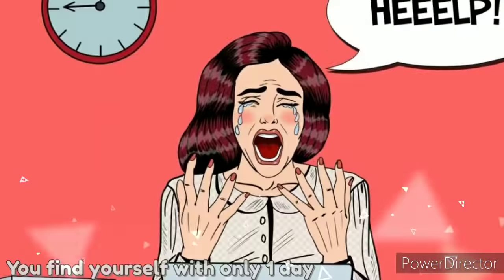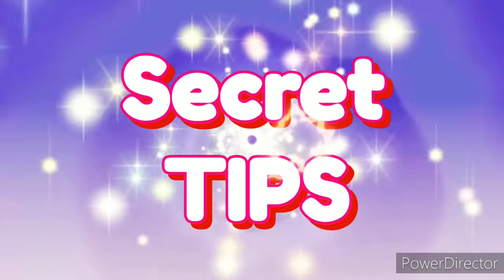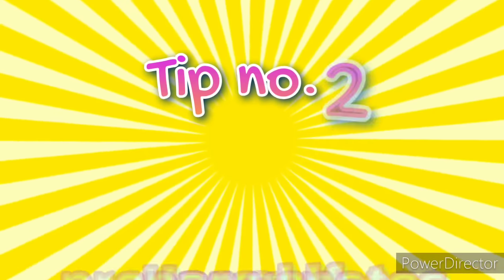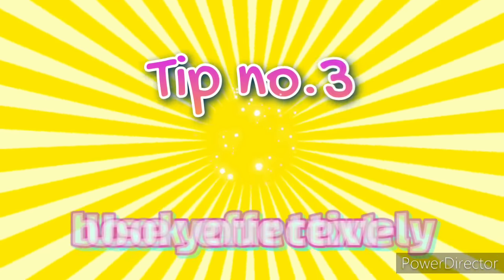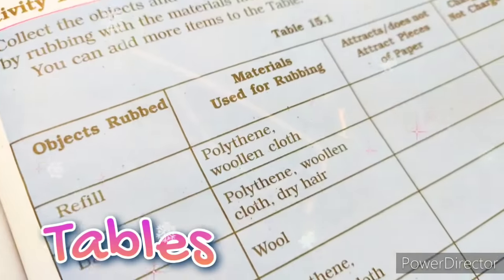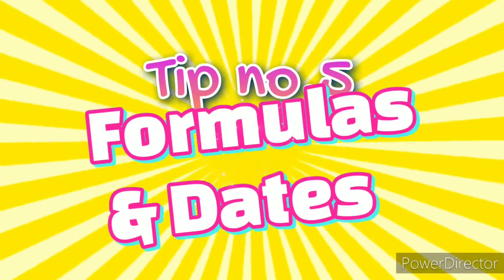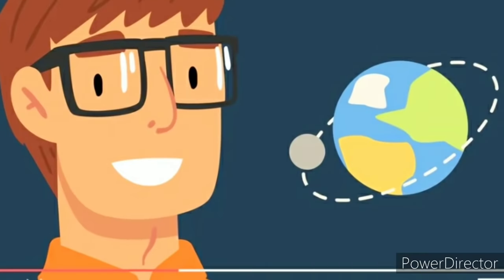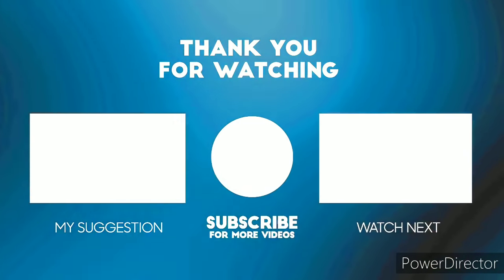FASTEST WAY TO COVER ENTIRE SYLLABUS |1 DAY/NIGHT BEFORE EXAMS |HOW TO STUDY IN EXAM TIME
While you are preparing yourself for the most critical exams, it is important to complete your syllabus, but at the same time, effectively utilizing your time is very important.
In this video i have shared with you 7 amazing tips.. but very effective tricks to tackle your exams fast and score top marks.

I WISH YOU ALL THE VERY BEST FOR YOUR ACADEMICS. God bless you now and always..

which will motivates me to make more awesome videos like this..

For more queries :

be creative and artistic study tips
be creative and artistic exam tips
FASTEST WAY TO STUDY FOR EXAMS
 HOW TO REMEMBER EVERYTHING
 HOW TO STUDY, BEST WAYS TO STUDY
HOW TO STUDY IN EXAM TIME
 SCIENTIFIC WAYS TO STUDY
EFFECTIVE WAYS TO STUDY
STUDY LESS STUDY SMART
 FASTEST WAY TO COVER ENTIRE SYLLABUS
1 SAY/NIGHT BEFORE EXAMS
how to study more in less time
 1 night before exam 1 day before exam
 fastest way to cover the syllabus
HOW TOPPERS STUDY
 HOW TO STUDY
HOW TO MAKE TIME TABLE
EXAM TIME TABLE
 SMART STUDY
 dhyaan se padhne ke tareeke
 ONE DAY BEFORE EXAM
how to increase focus
jee main
neet
neet 2021
sarkari result 2021